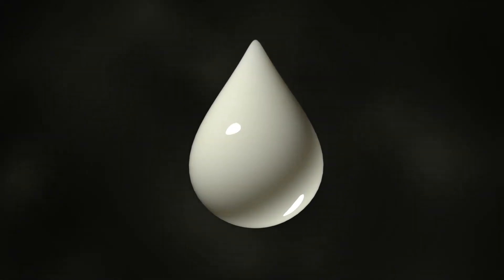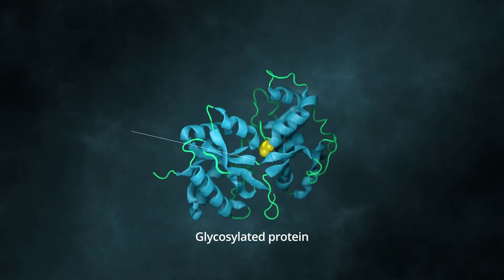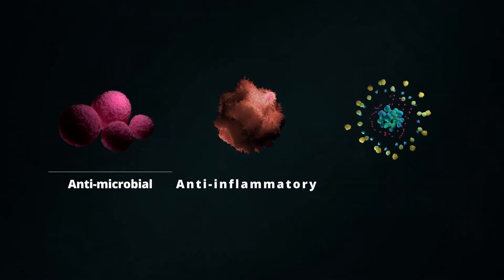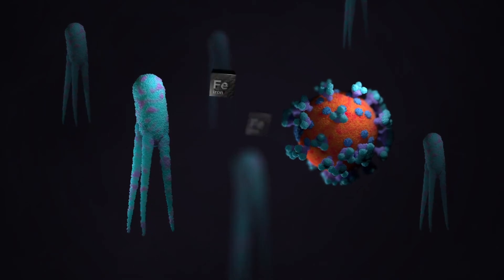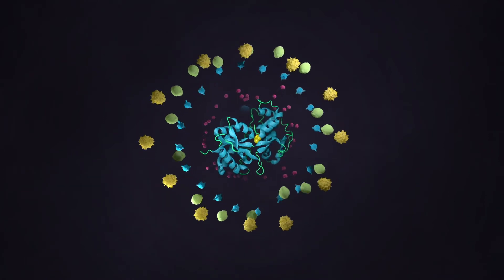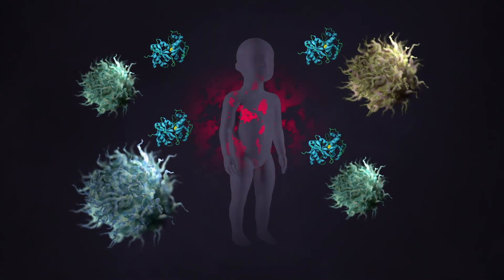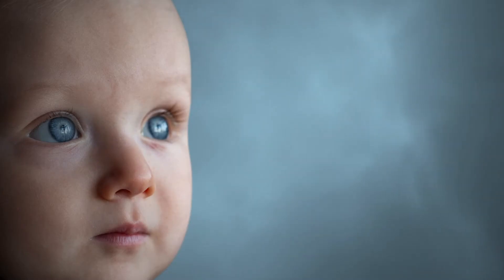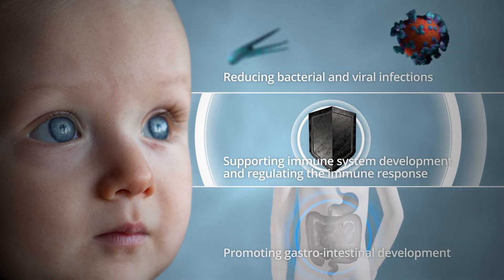Science animation - Lactoferrin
Lactoferrin is one of the major whey proteins. It is a glycosylated protein and a source of fucose and sialic acid, both important for neuronal and immune function.
Studies have shown that Lactoferrin can have health-promoting properties in early life such as:
* reducing bacterial and viral infections
* supporting immune system development and regulating the immune response
* promoting gastro-intestinal development